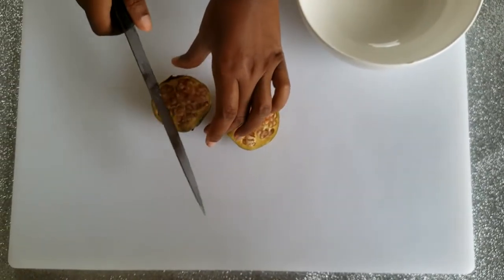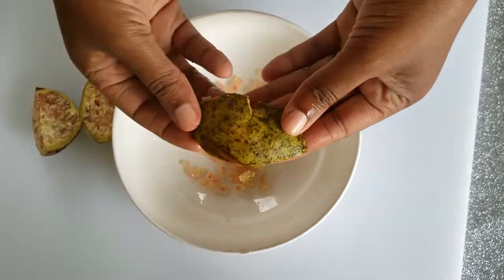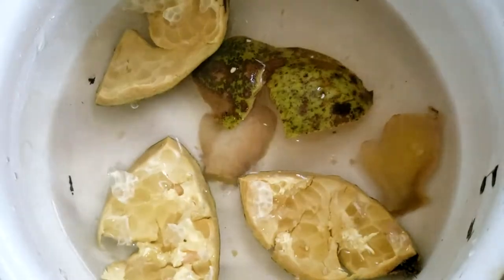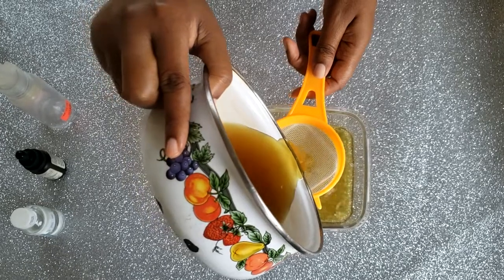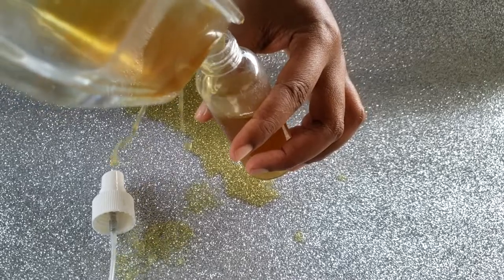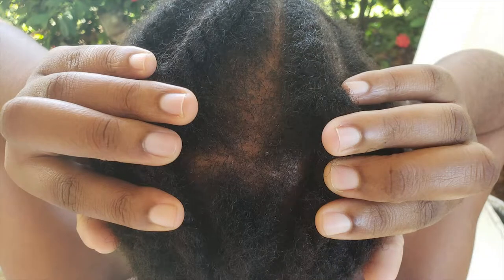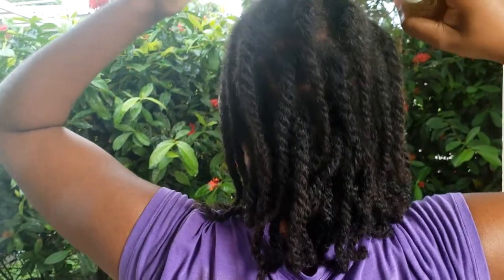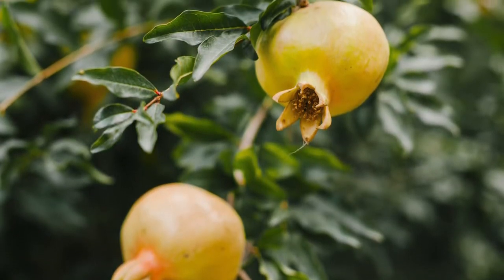DO NOT WASH IT OUT! Hair Treatment for Thicker Hair | Never Throw Out this Skin Again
hey fam! In this video a share another of my hair growth treatments pomegranateskin for thicker and longer hair.

This treatment will help to thicken thin hair and will help with attaining longer hair. Pomegranate skin tea helps to prevent hair loss. pomegranate skin tea also stimulates tapid hair growth.